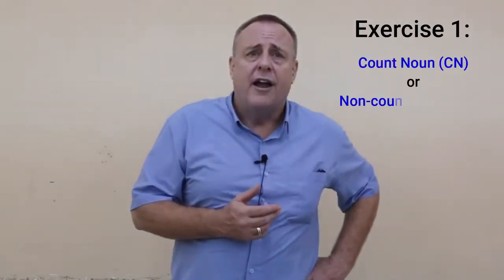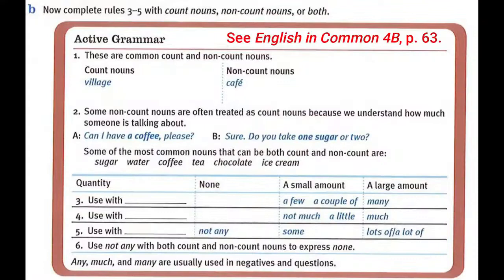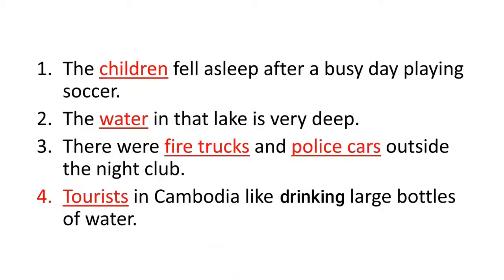Count and Non count Nouns